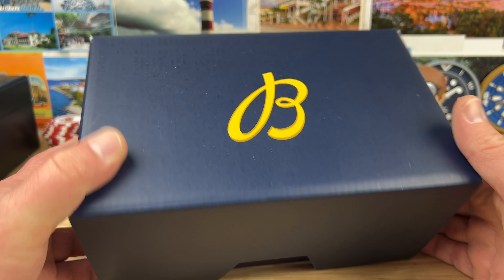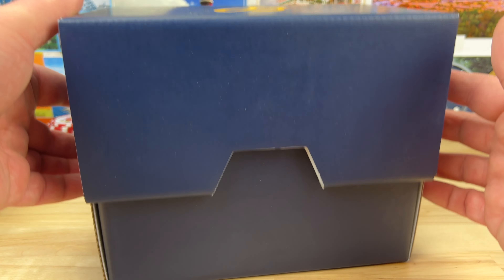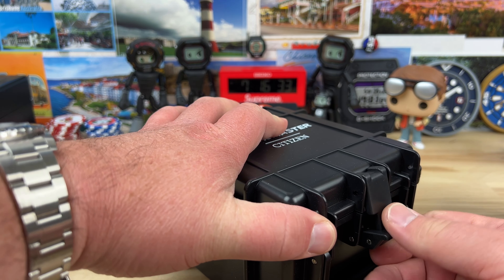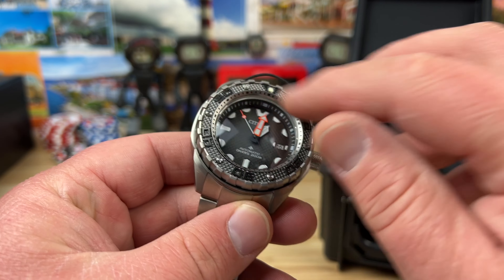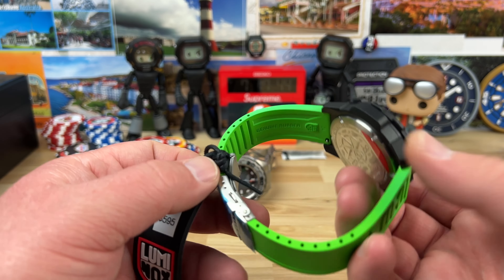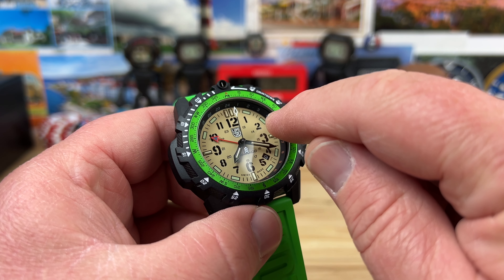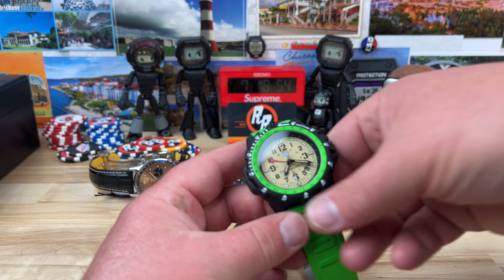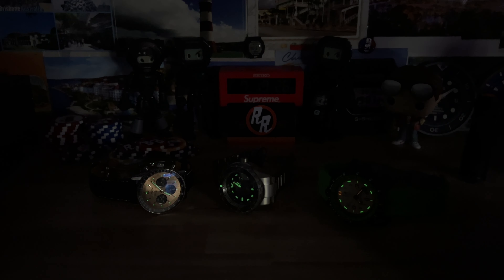Unboxing Breitling, Citizen, and Luminox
Saltzman’s